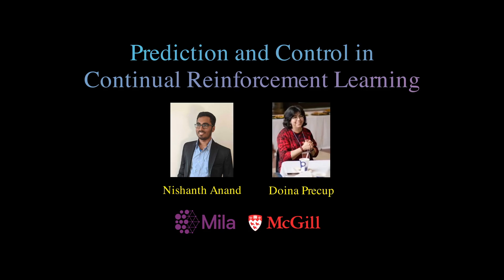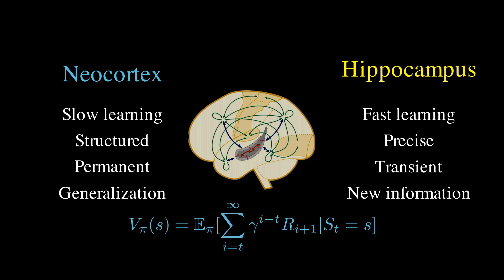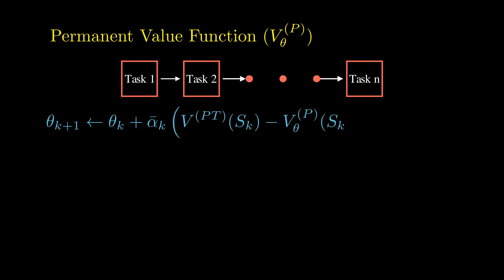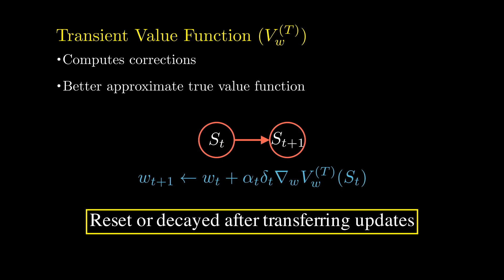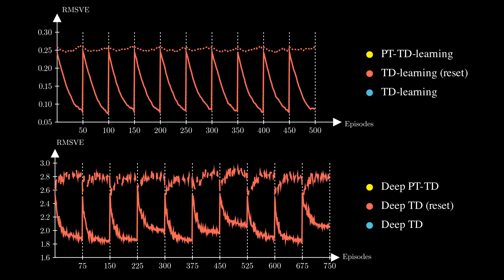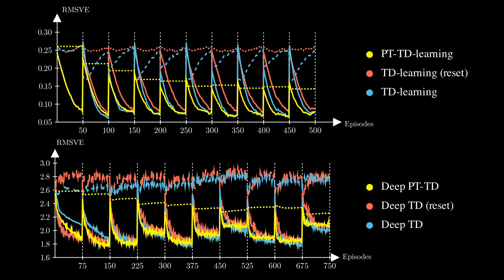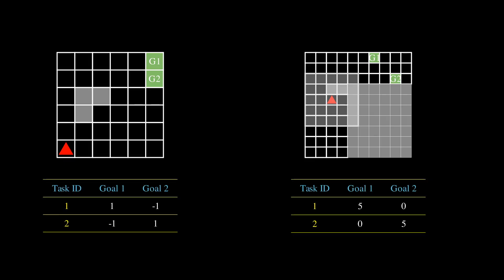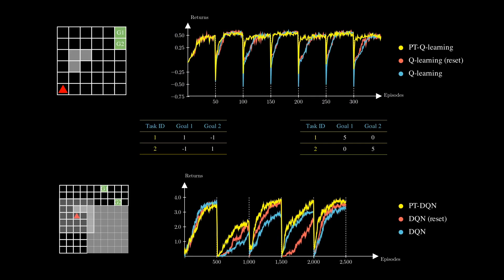Prediction and Control in Continual Reinforcement Learning | NeurIPS 2023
Explanation video of the paper prediction and control in continual reinforcement learning. The paper was accepted at the 37th Conference on Neural Information Processing Systems (NeurIPS 2023).

Abstract: Temporal difference (TD) learning is often used to update the estimate of the value function which is used by RL agents to extract useful policies. In this paper, we focus on value function estimation in continual reinforcement learning. We propose to decompose the value function into two components which update at different timescales: a permanent value function, which holds general knowledge that persists over time, and a transient value function, which allows quick adaptation to new situations. We establish theoretical results showing that our approach is well suited for continual learning and draw connections to the complementary learning systems (CLS) theory from neuroscience. Empirically, this approach improves performance significantly on both prediction and control problems.

Special thanks to Grant Sanderson ( @3blue1brown) and Manim community (@manim_community) for developing, open-sourcing, and maintaining the software used to create this video.